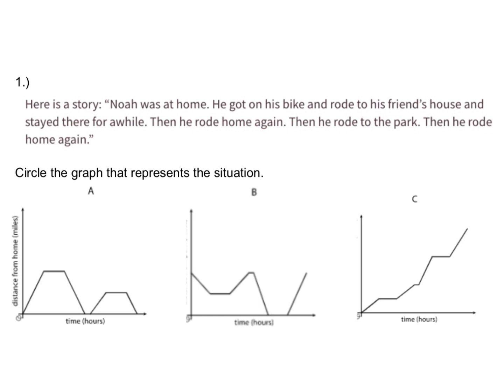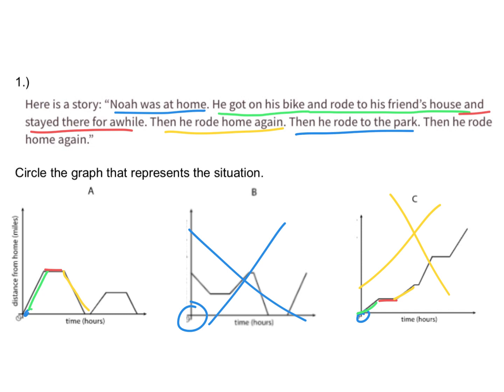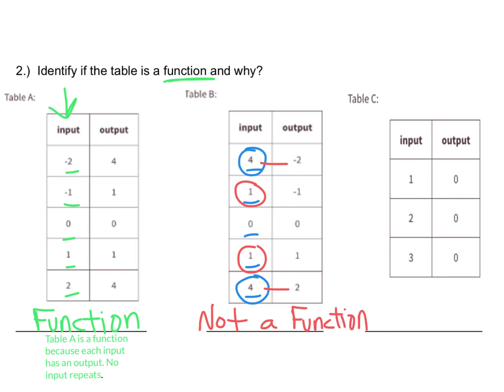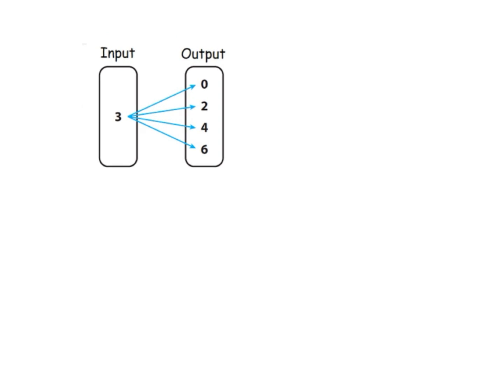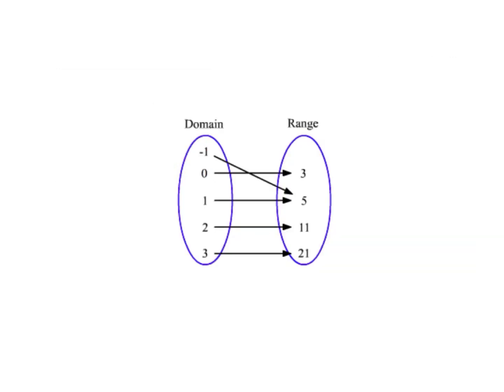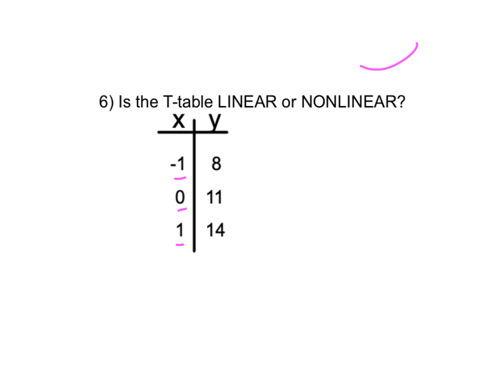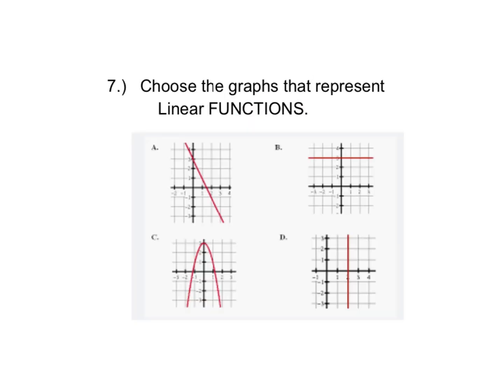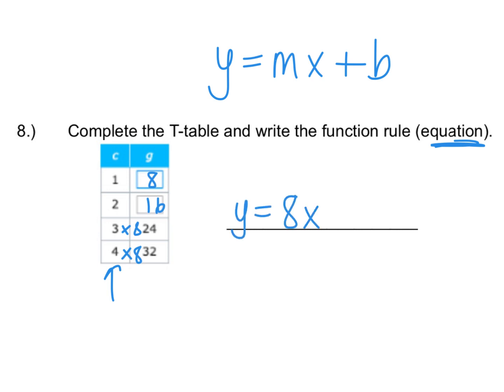Chapter 5 study guide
This project was created with Explain Everything